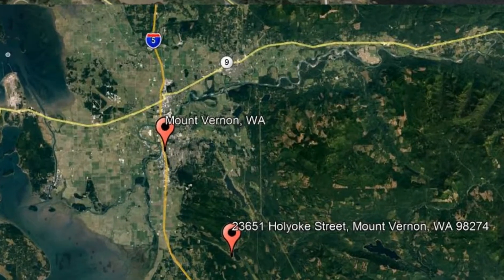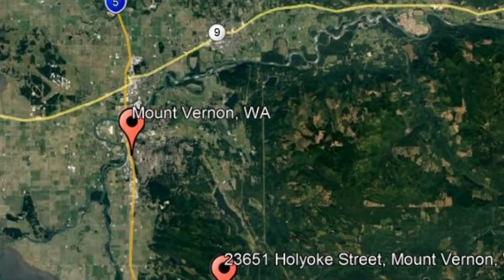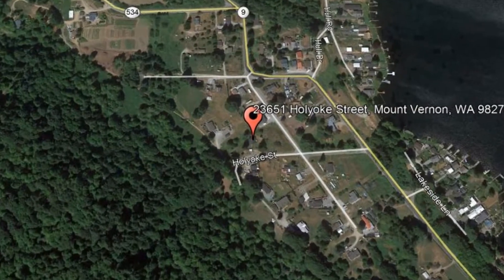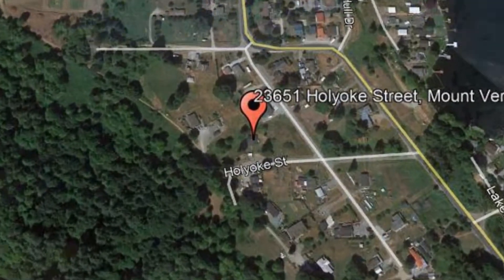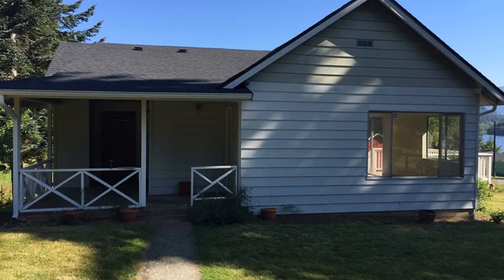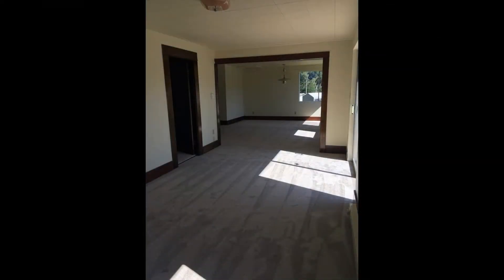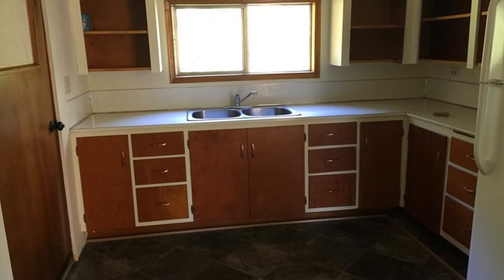Houses for Rent in Mount Vernon 2BR/1BA by Mount Vernon Property Management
Call us to schedule a showing of one of our HousesForRentInMountVernon or visit our to know more about our professional MountVernonPropertyManagement services!

One of our houses for rent in Mount Vernon is located at 23651 Holyoke Street, Mount Vernon, WA 98274. This is a charming 2-bedroom, 1-bathroom turn of the century home with a small view of Lake Murray. This home has been fully painted inside along with new vinyl and carpet. The kitchen has plenty of cabinets for storage, dual sinks, and vinyl flooring. The bedrooms are ample in size with built-in cabinets. The bathroom has a shower-and-tub combo and a vanity sink. The washer and dryer are in the large basement with lots of storage space. You can enjoy outdoor activities in the large fully-fenced yard with your family and friends.

Rent from a professional Mount Vernon property management company and experience true customer service today. With innovative and well-established solutions for your day to day rental concerns, it's no wonder Leading Edge Property Management is the leading property management in Mount Vernon! Our Mount Vernon homes for rent are well-looked after and our solutions for problems about property management in Mount Vernon are tried and tested!